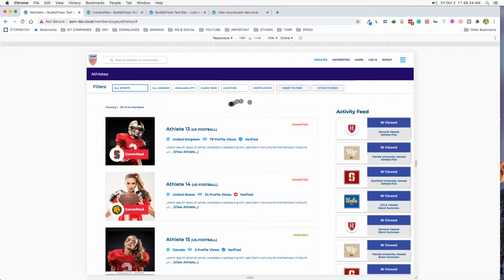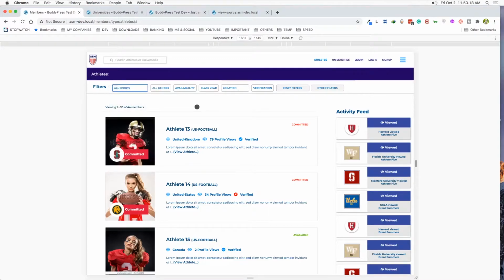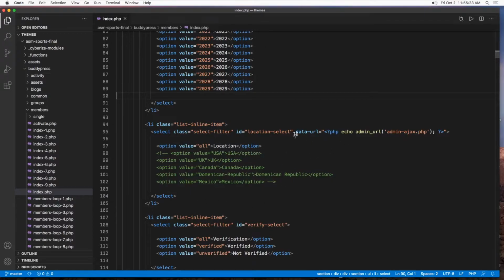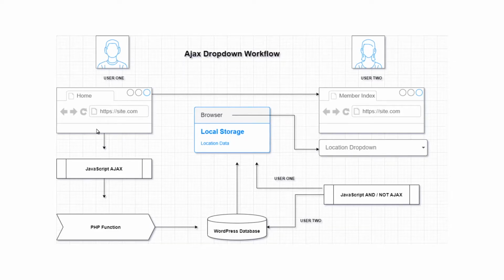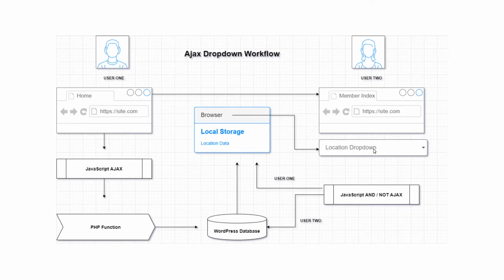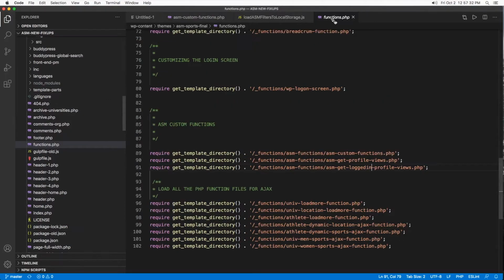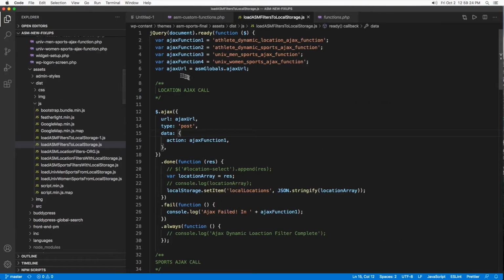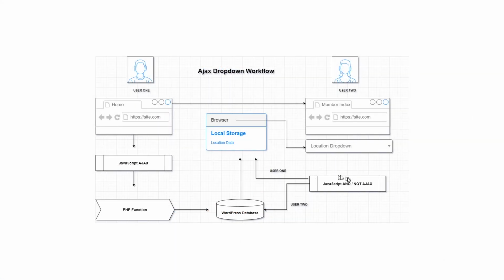WORDPRESS + BUDDYPRESS (2020) - AJAX SELECT DROPDOWNS [ BACKEND SETUP & CODE REVIEW ] - PART 1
This specific video is one of a two-part series that provides an in-depth analysis of the BuddyPress members' index page's Dynamic Select Dropdown functionality, the backend template setup, and the custom code-behind. These videos not only show how to use WP AJAX to fetch & filter user data from the WordPress/BuddyPress database but also give them warp speed by using Javascript LocaStorage API. I strongly recommend this video to anyone interested in WordPress and/or BuddyPress development & customization.